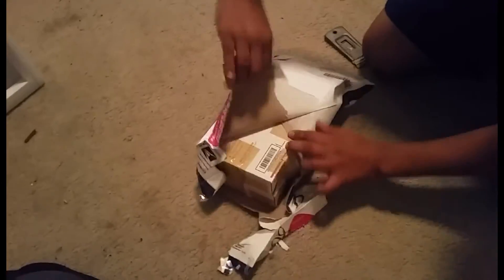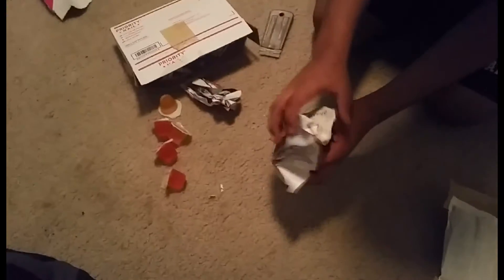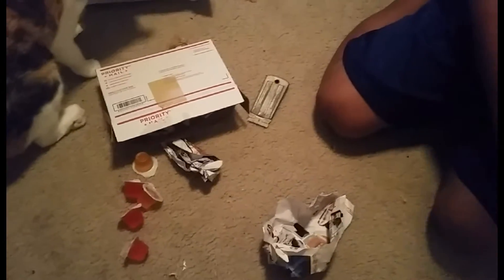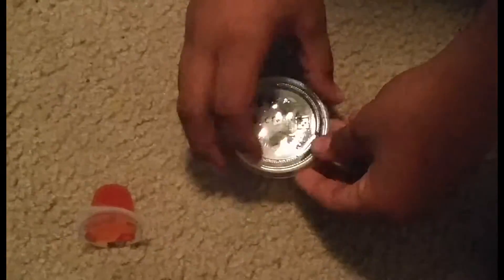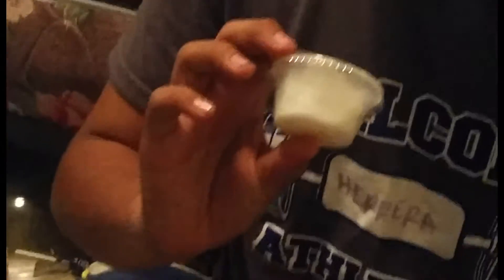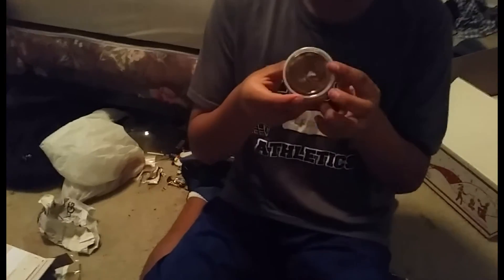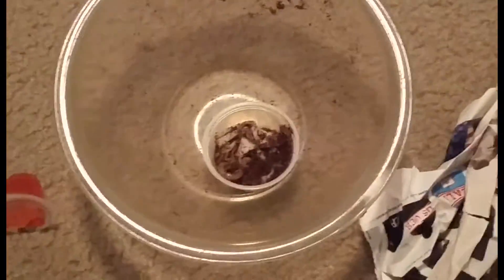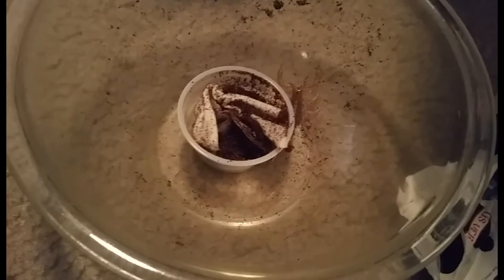Unboxing from bugsInCyberSpace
Srry for the cut, a scorpion got lose